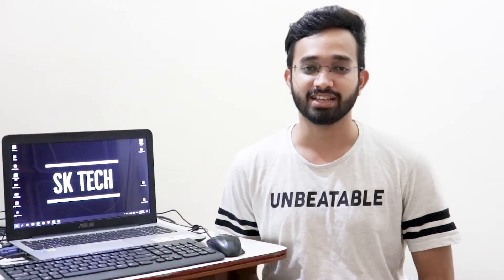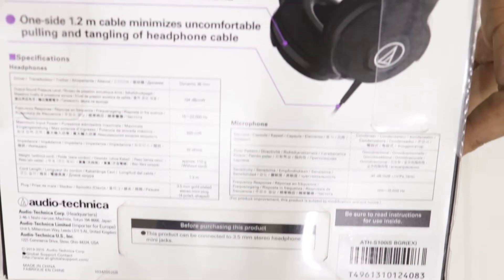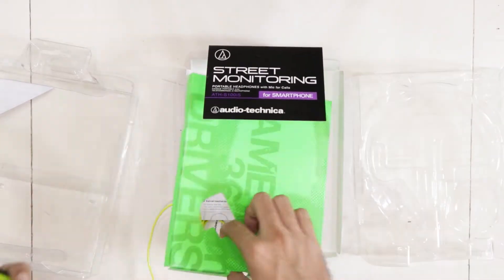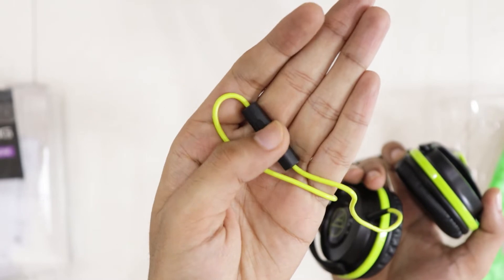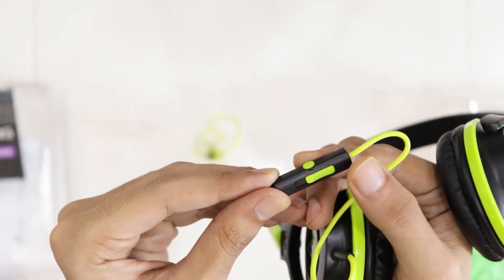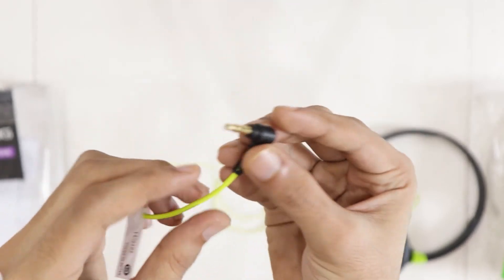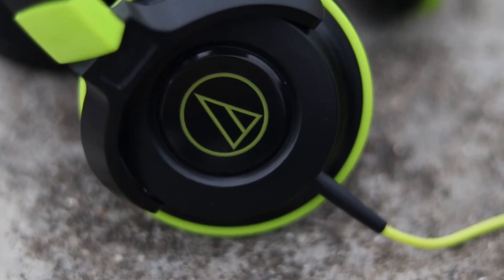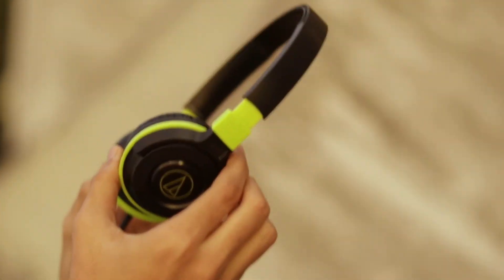Cheapest Headphones from Audio-Technica | Unboxing & Firstlook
There's a surprise at the end.

Sony MDR-XB450AP:

Amazon Store